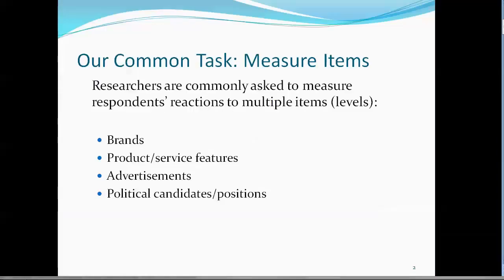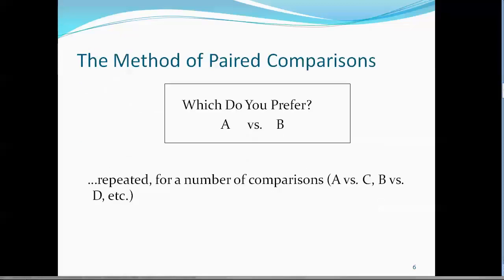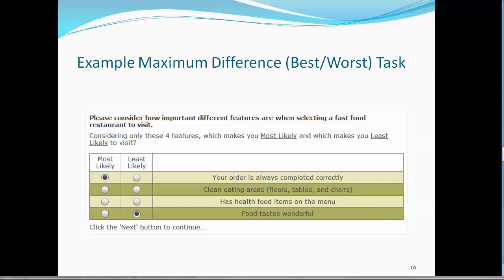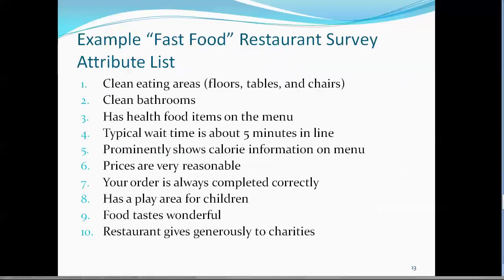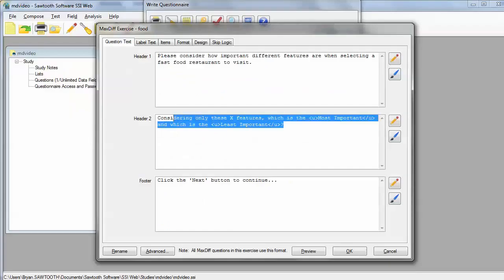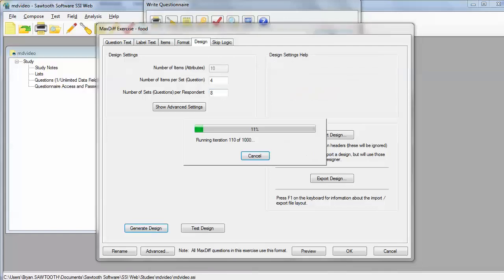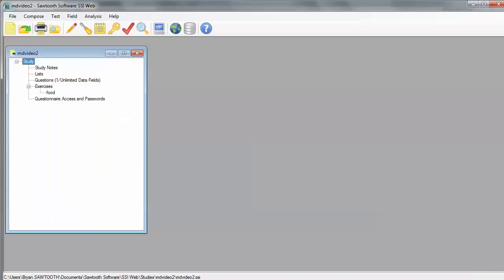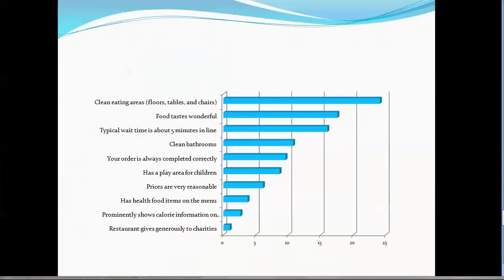Maximum Difference Scaling - MaxDiff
Maximum Difference Scaling, Best-Wost Scaling by Sawtooth Software